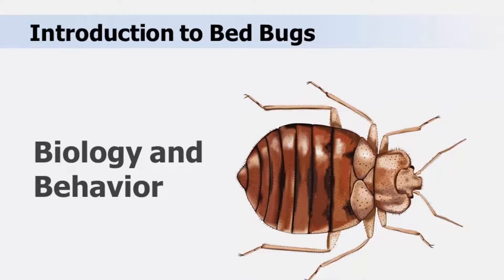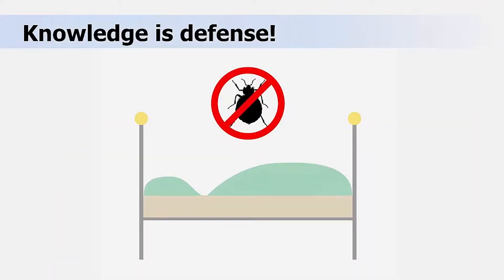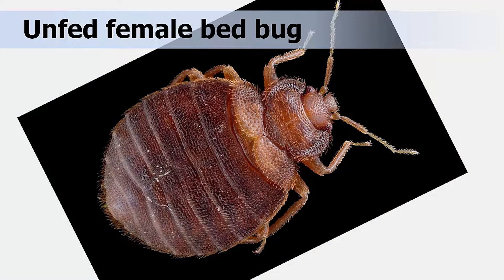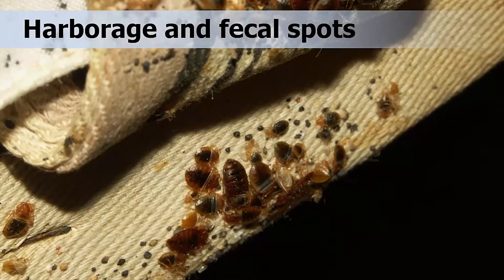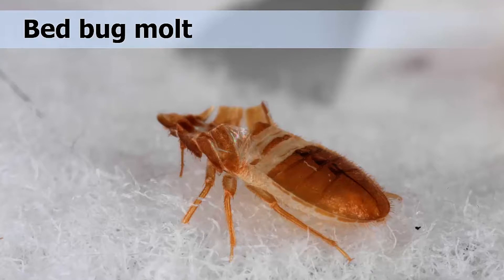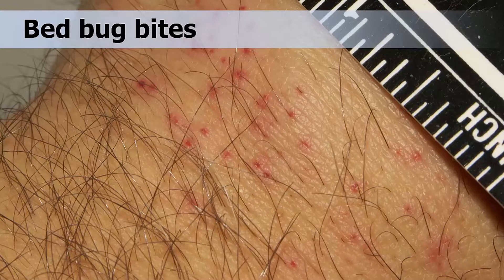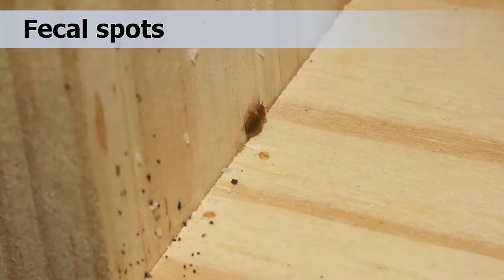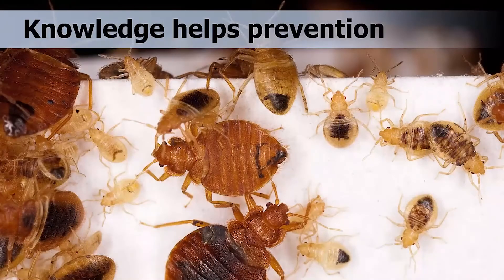Bed Bug Biology and Behavior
Learn what bedbugs are and how they behave.